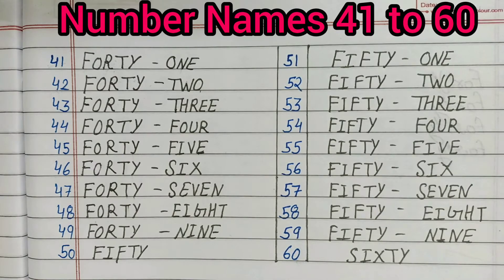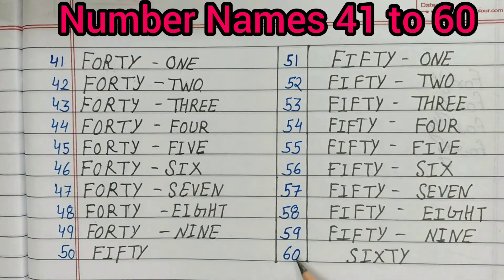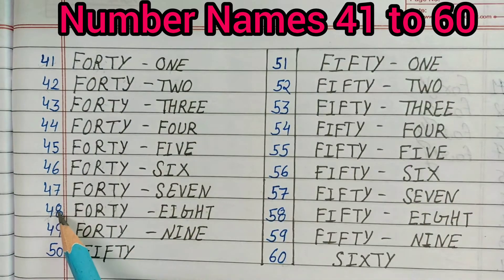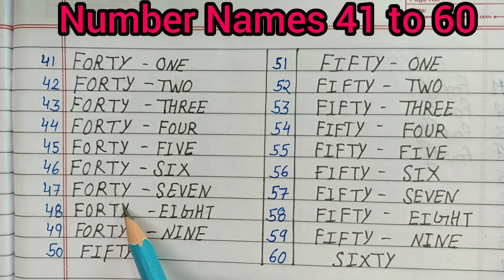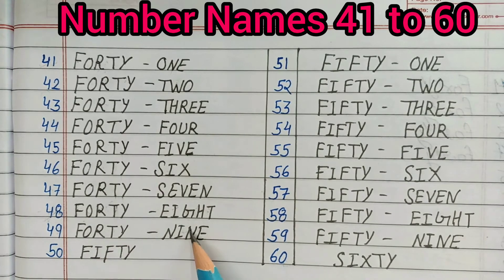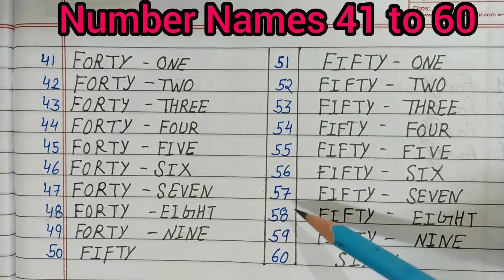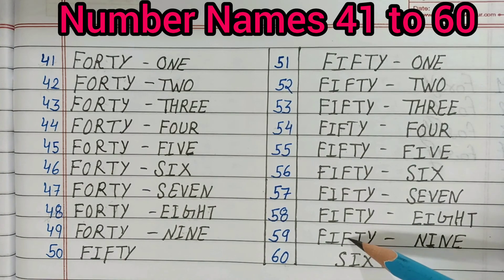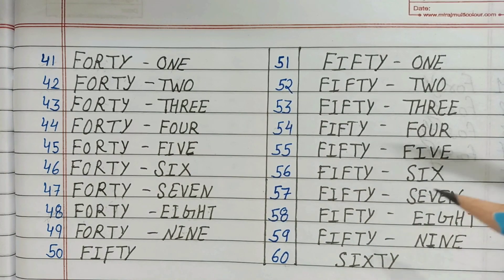Number Names 41 to 60 | Number Name with Spelling | Learn Number Name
Today We are Learn Numbers Name with spelling | Number Name 41 to 60

Topic Cover
Number Names
English Number's
Easy Maths
Number of Names
Counting